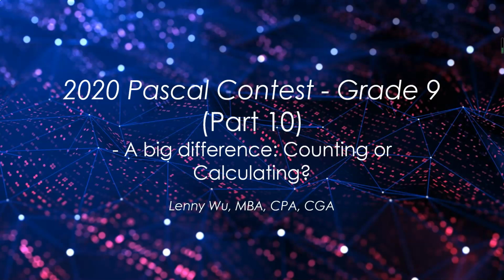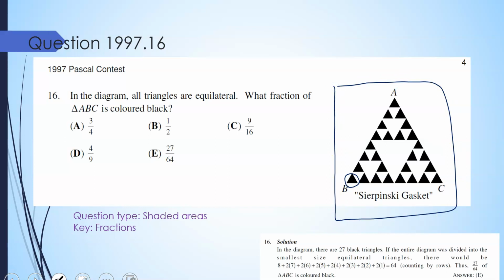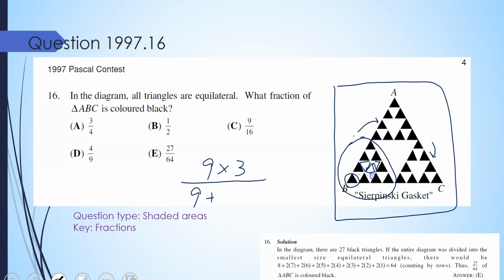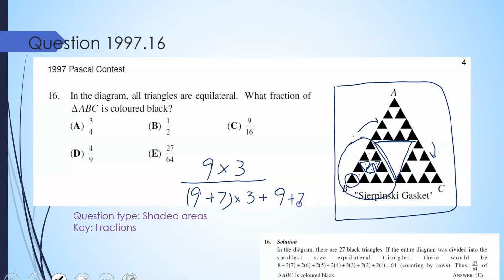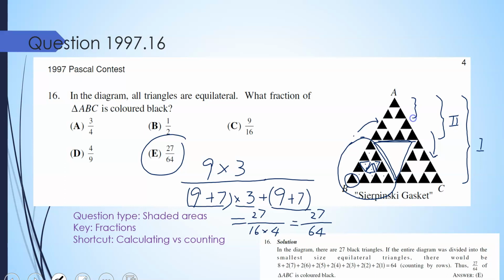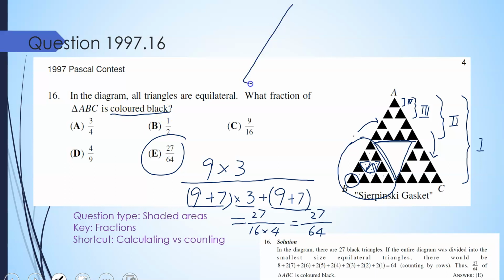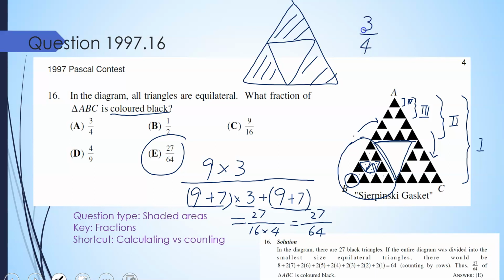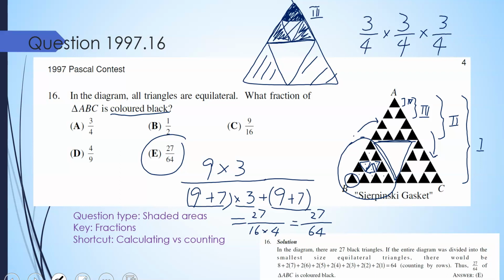2020 Pascal Math Contest Prep - Part 10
Do not count when you can calculate. Another strong example to show how you can save time by calculating (around 30 seconds) vs counting (more than 1 minute) in solving one of the Pascal math questions.